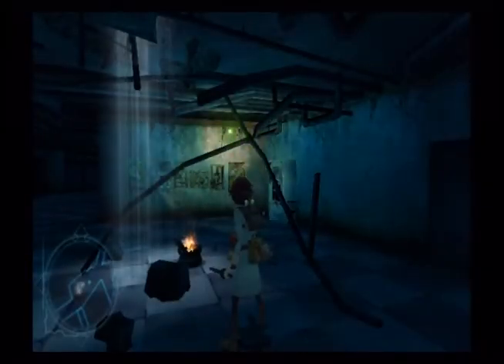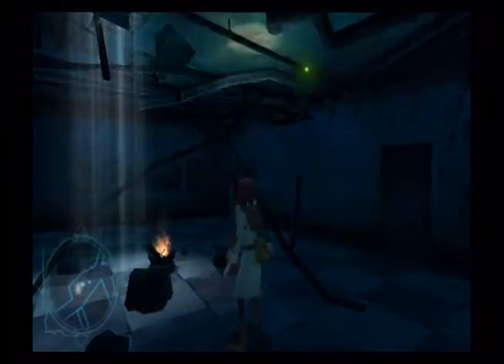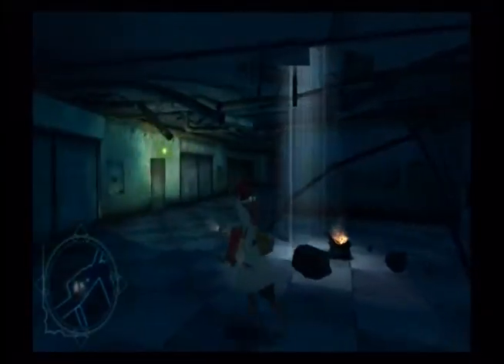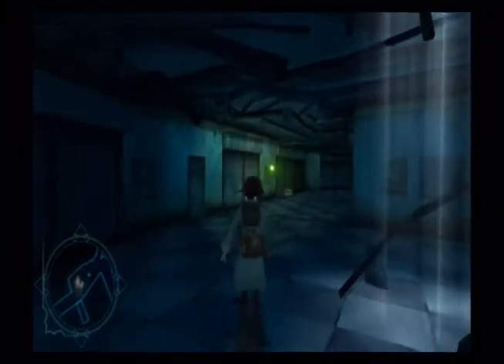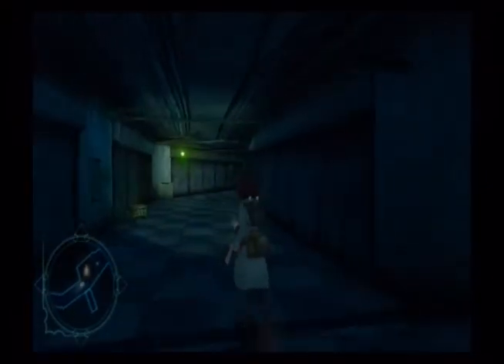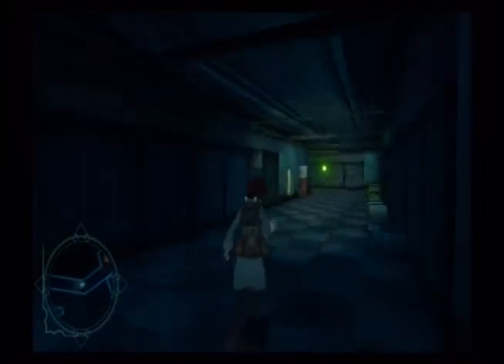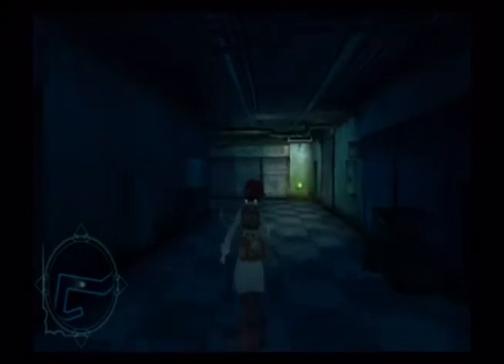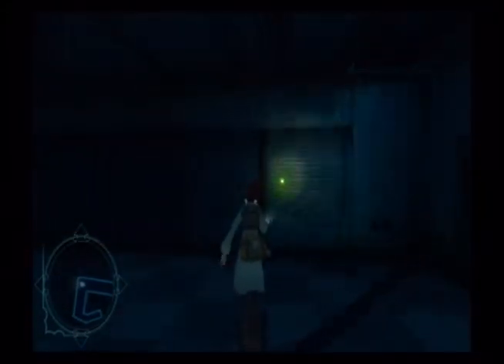Lotus Prince Let's Play: Fragile Dreams - Part 4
In this installment, we enter a new area and have a curious encounter!  Before that, though...well, I told you this game was sad, didn't I?